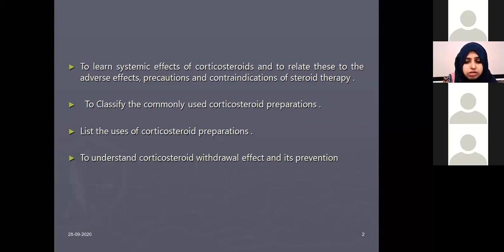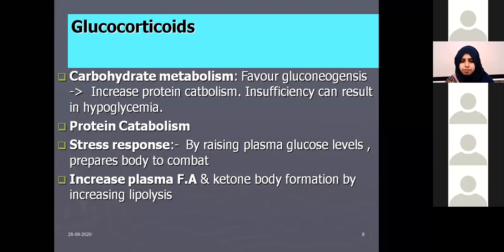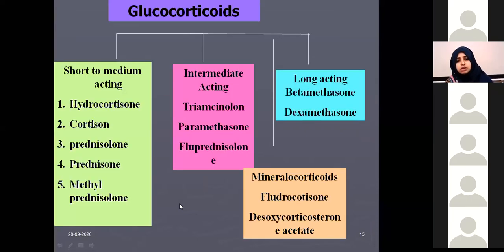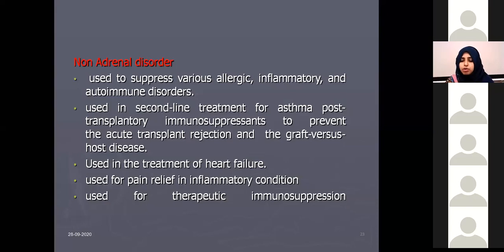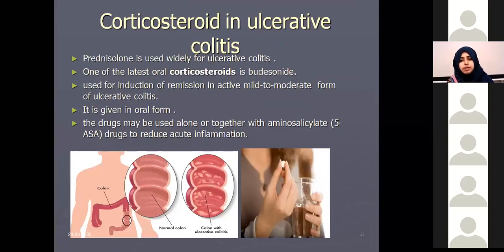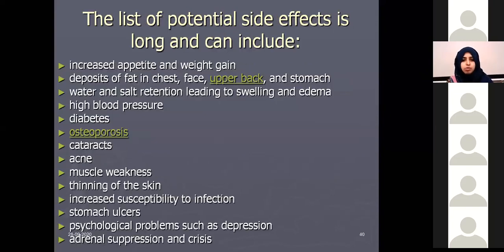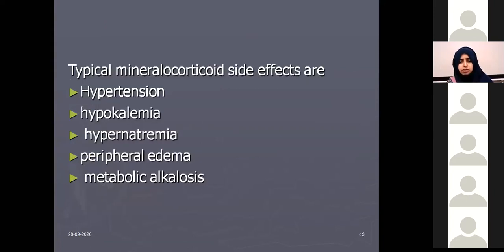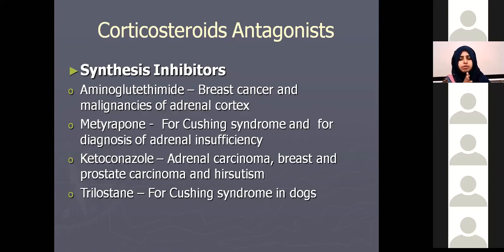What are Corticosteroids | anti-inflammatory drug | Pharmacology Lecture | Ample Medical Lectures